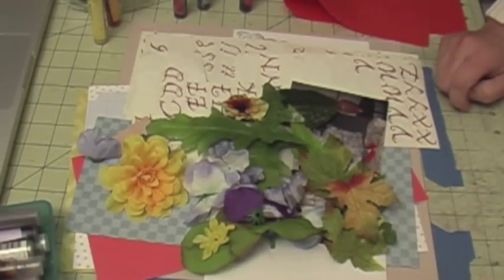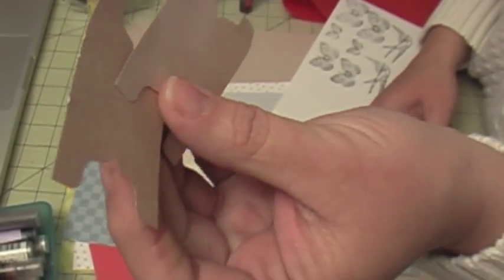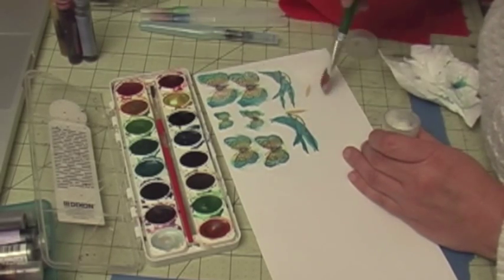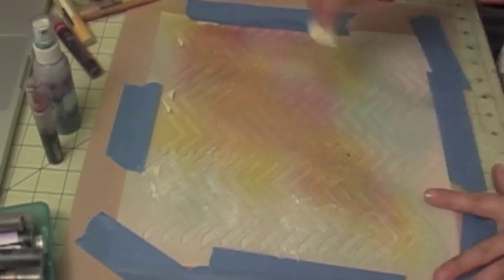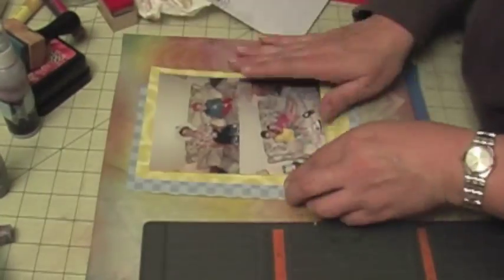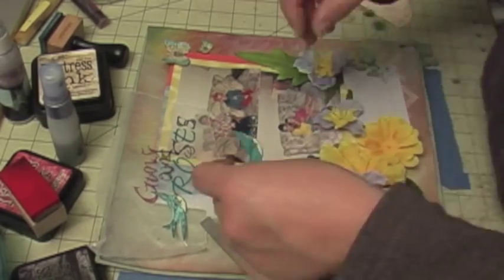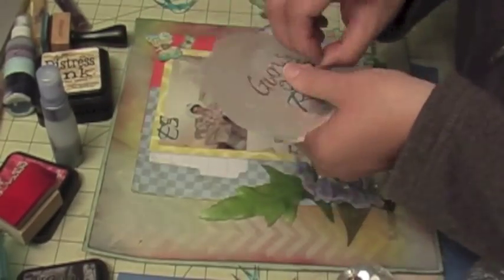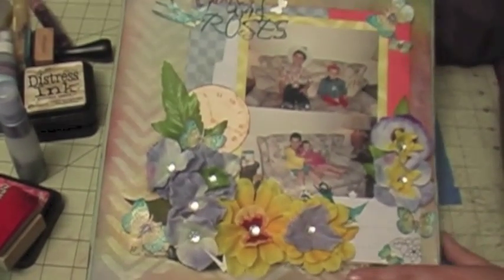Scrapbook layout using distressing ink, glimmer mist and template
Creating this page with scraps, ink, template, stamp and glimmer mist, I hope you like it.